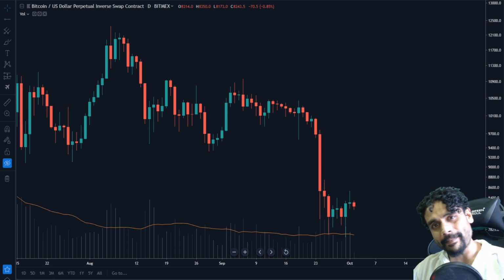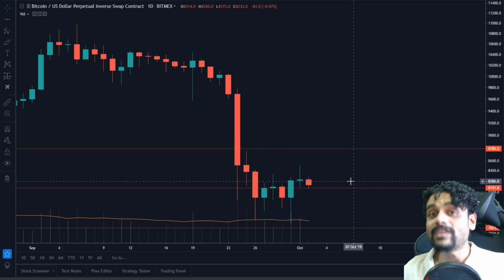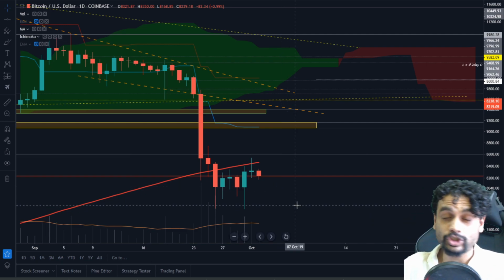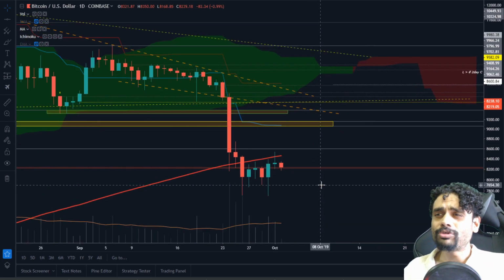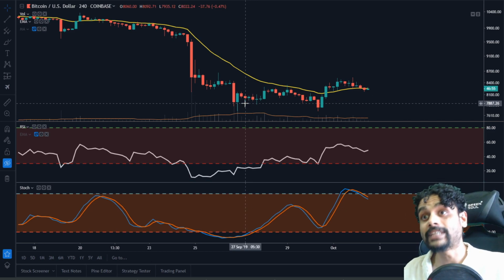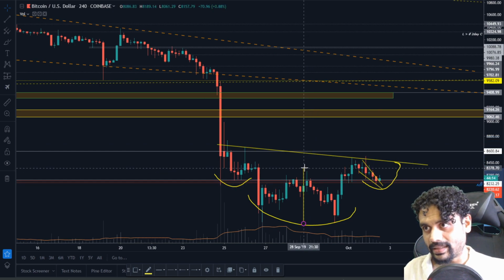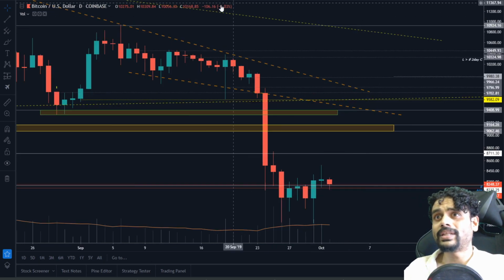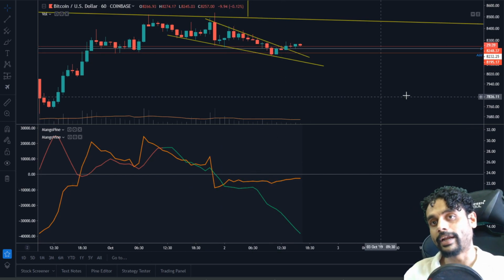📌BTC Showing Signs of Life? TARGETS Revealed! | Bitcoin Price Prediction Today | October 2019 🏮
October 2019 Bitcoin Price Prediction Analysis | BTC Forecast